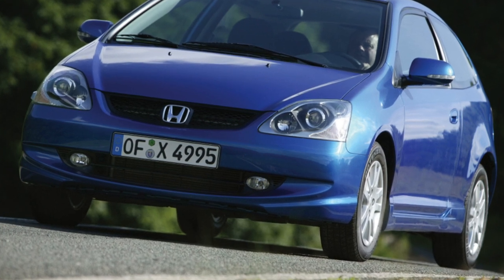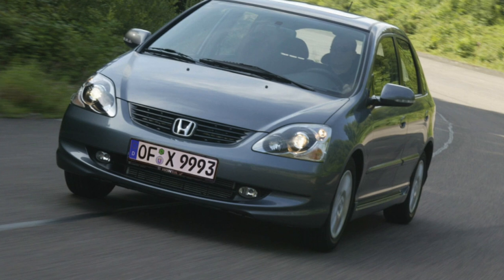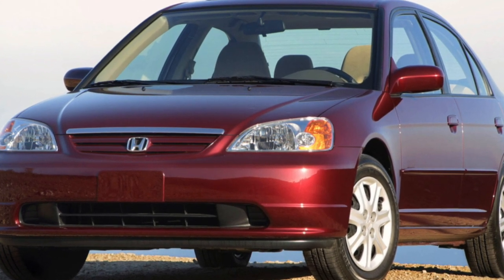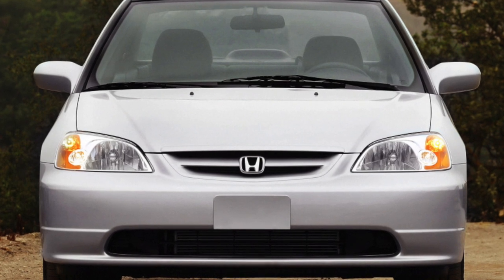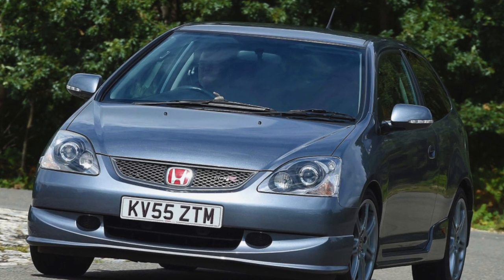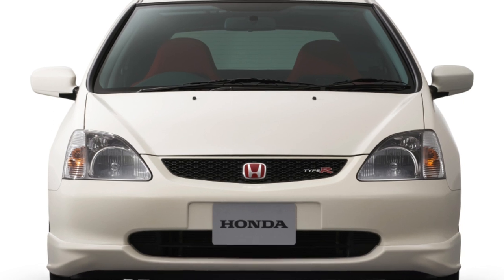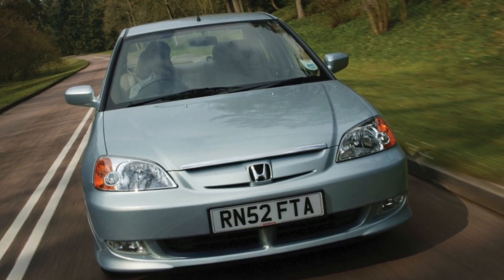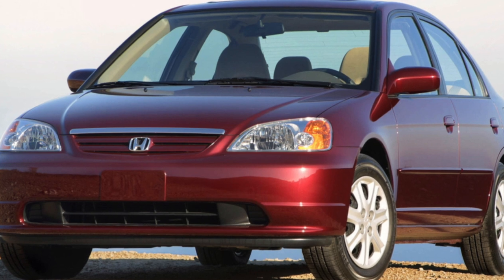Honda Civic 7 Problems | Weaknesses of the Used Honda Civic VII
Should you buy a used Honda Civic 7 generation? Pros and cons, maintenance costs and common problems of the Honda Civic VII generation.

Transmission problems
Engine reliability